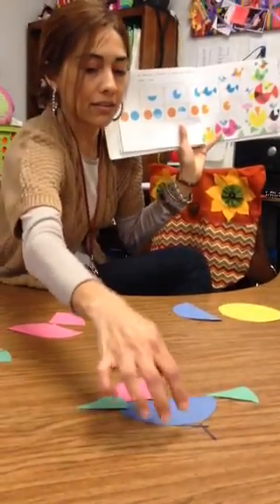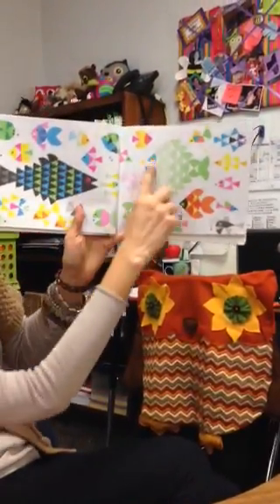Picture pie by Ed Emberly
Using the book as an example of how circles can be divided into halves while creating cute animals and learning about fractions at the same time.